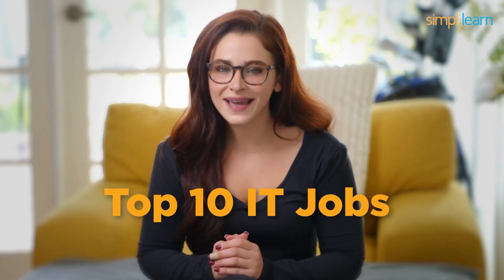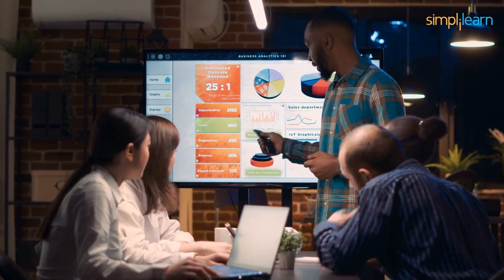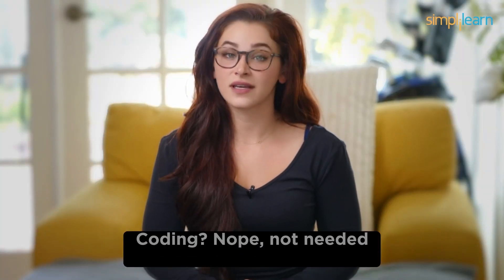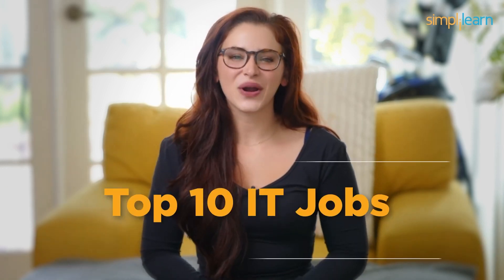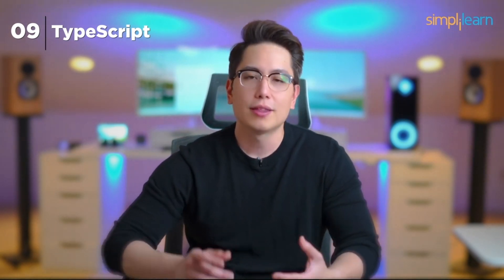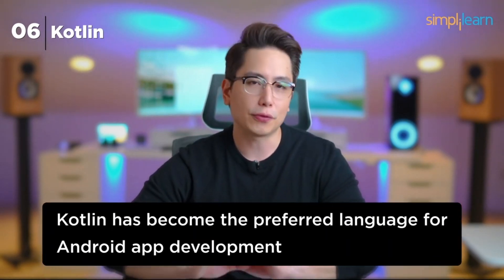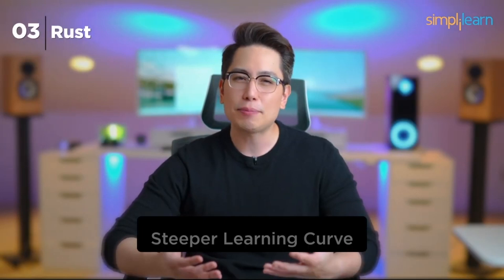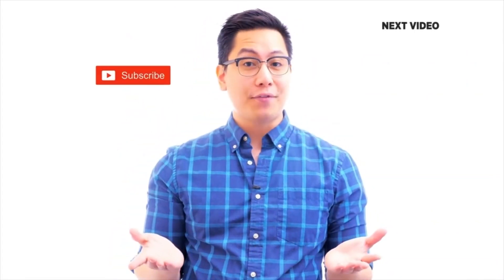Top 10 No CODING Jobs And 10 Best Programming Languages To Learn In 2026 | Simplilearn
"️️🔥Professional Certificate in AI and Machine Learning, delivered by Simplilearn in collaboration with Purdue University
️️🔥 Applied Generative AI Specialization by Simplilearn, delivered by Simplilearn in collaboration with Purdue University

In this video on Top 10 No Coding Jobs And 10 Best Programming Languages To Learn In 2026 we will put a light on top trending programming languages in 2026, post which we will also see the top no coding job opportunities as we step into 2026. In today's fast-paced environment, staying competitive requires professionals to stay abreast of emerging trends. This video explores the top 10 programming languages set to dominate 2026 and provides insights into the 10 no-coding jobs influenced by these advancements.

00:00:00 Top 10 No Coding Jobs And 10 Best Programming Languages To Learn In 2026

🔵 5. Python
Companies like Google, Facebook, Instagram, Netflix, and Dropbox heavily rely on Python for various aspects of their operations. Python developers are in high demand, and salaries for skilled professionals typically range from $90,000 to $140,000 per year in the US and  6 to 10 lakh in India.

🔵 4. JavaScript
JavaScript is now versatile, used for server-side scripting too. Amazon, Netflix, PayPal, and Airbnb rely on it for dynamic web experiences. Devs earn $80,000 to $140,000 yearly in the US and 7 to 12 lakh in India.

🔵 3. Rust
Rust prevents memory bugs and supports safe concurrent programming. Mozilla, Dropbox, Microsoft, and Red Hat use it. Rust developers earn $100,000 to $150,000 in the US and 8 to 10 lakh in India. If you value efficient and secure code, mastering Rust is rewarding.

🔵 2. Java
Java is vital for companies like Oracle, IBM, Amazon, and financial institutions, offering job security and competitive salaries. Java devs earn $90,000 to $140,000 yearly in the US and 6 to 10 lakh in India.

🔵 1. C#
C# by Microsoft, popular for game development with Unity. Ubisoft, Electronic Arts, Microsoft, and game studios hire C# devs. Salaries: $80,000 to $140,000 in the US and 7 to 12 lakh in India.